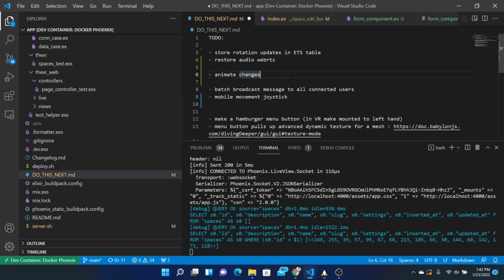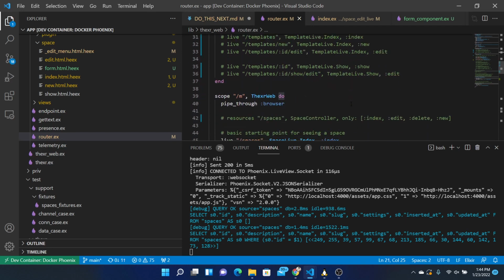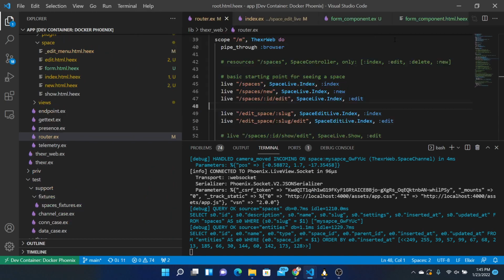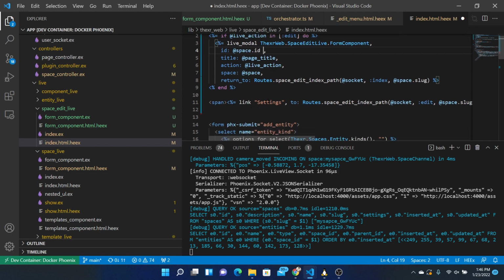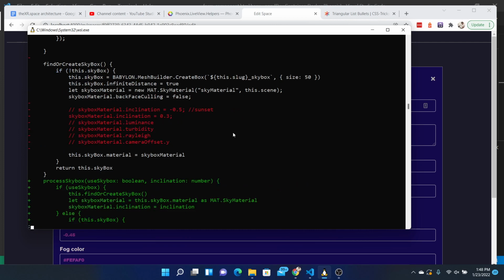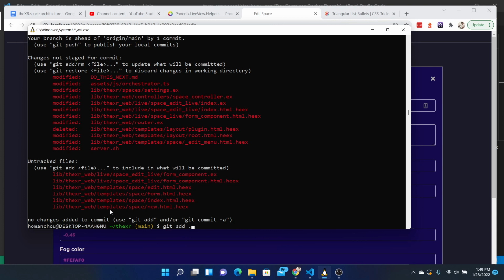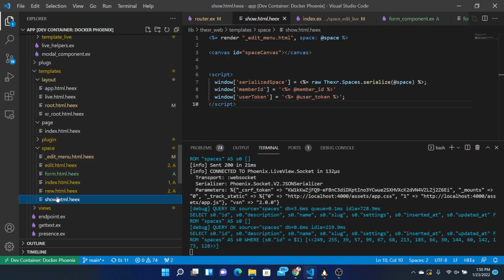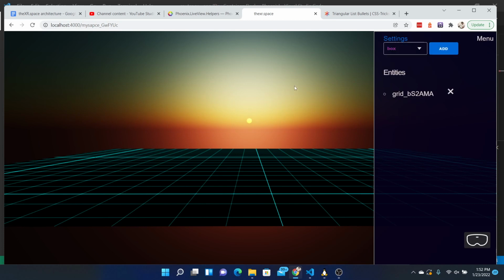Session 52: Improve settings edit form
When I edit the space settings from within the iframe, I want to get to the form in one click instead of two.  In this video I review code that I modified off screen to bring up a form modal from within space edit live.  I also added a server.sh shell script in order to load environment variables so that we can be prepared to move secrets to a .env file instead of in the code base.